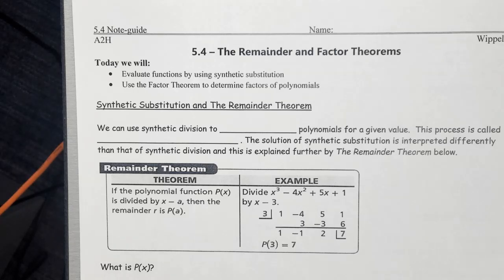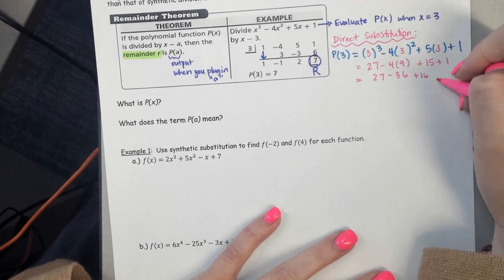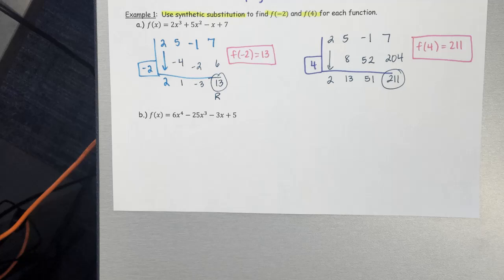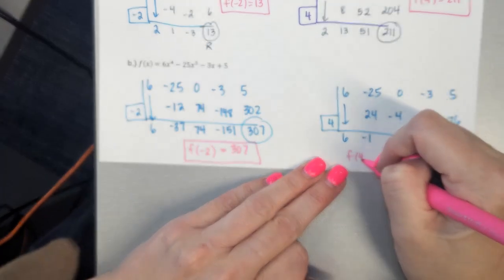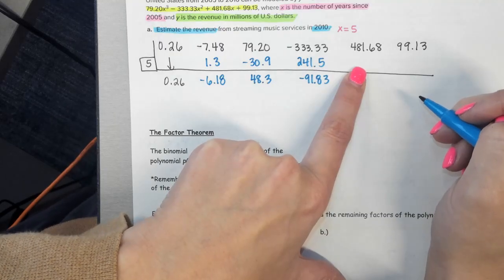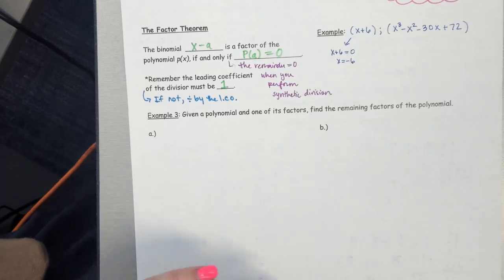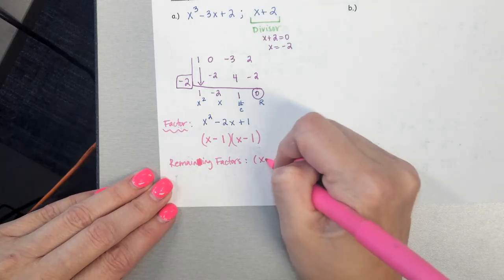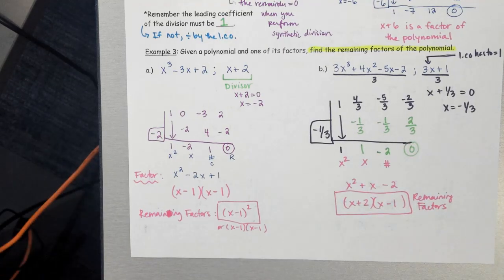5.4 - A2H Notes 2025